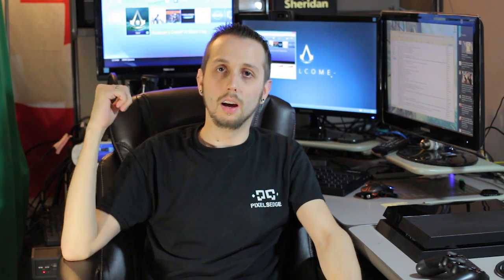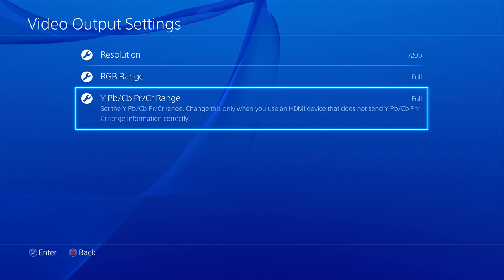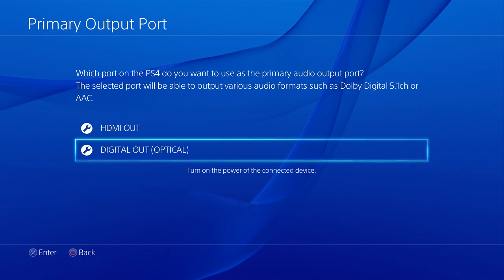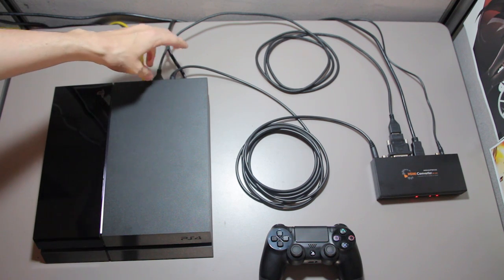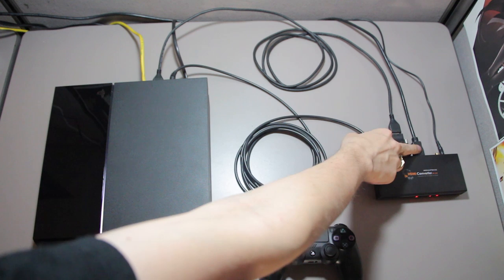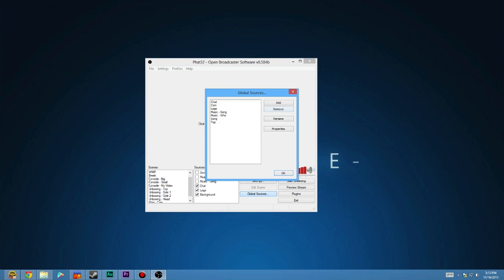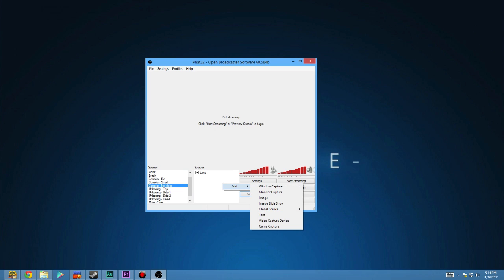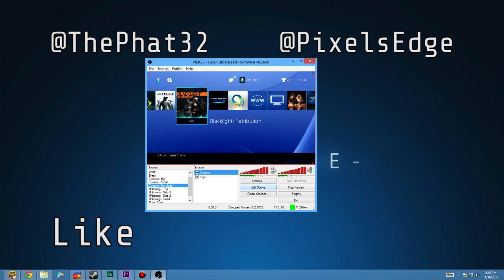How to Capture PS4 with Black Magic Intensity Pro and OBS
Some users are reporting the image is black even after following the settings, make sure you set the console's setting with the converter attached. Do not change the settings connected directly to the TV with an HDMI cable because when you change the connector it seems to change the PS4 settings to default. Thanks to Ryan Kester for finding this little oversite in the video.